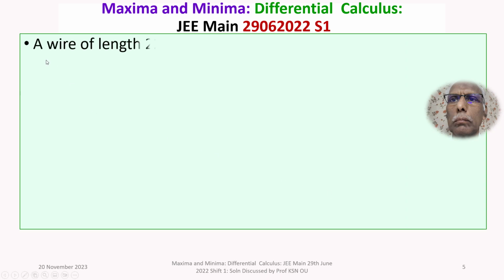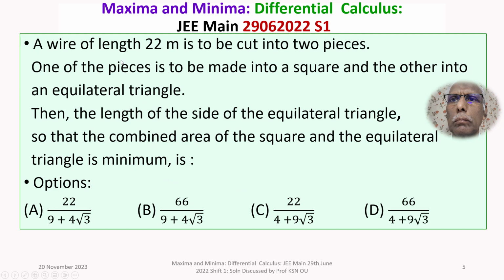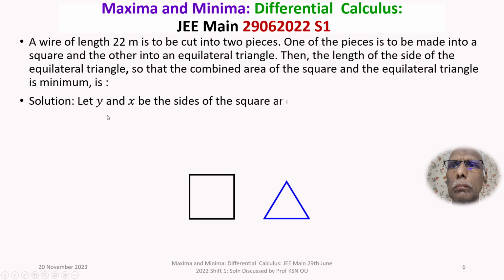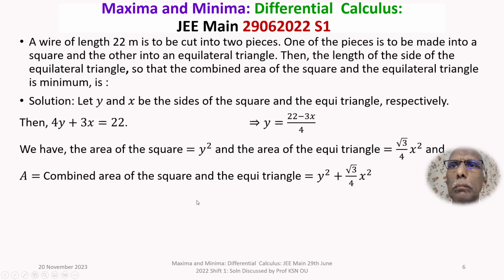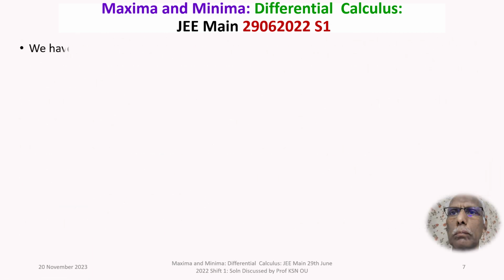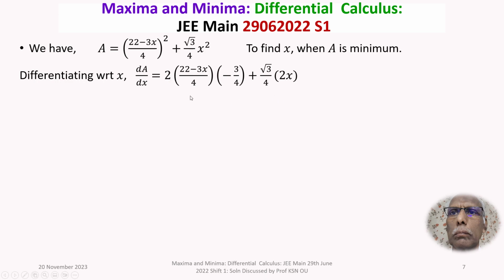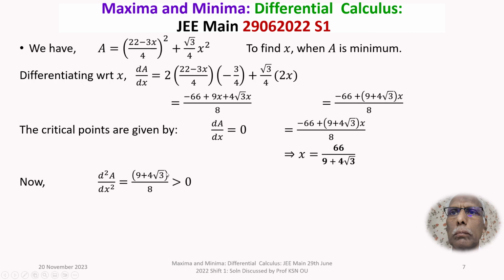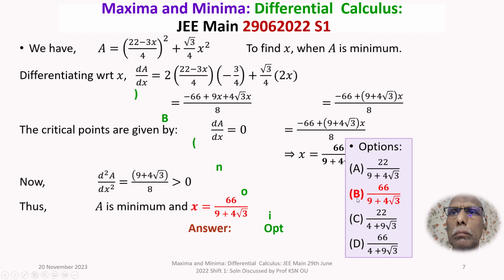Maxima and Minima: Differential Calculus: JEE Main 29th June 2022 Shift 1: Sol Discused by Prof KSN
The solution of a problem from the section Differential Calculus, that appeared in JEE Main held on 29th June 2022 Shift 1, is discussed in detail.
The problem is related to maxima and minima.